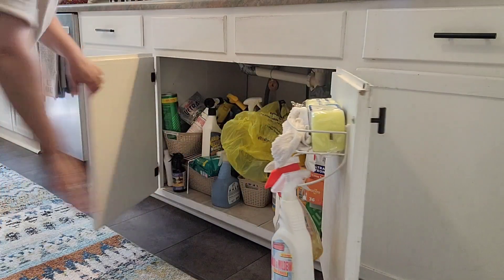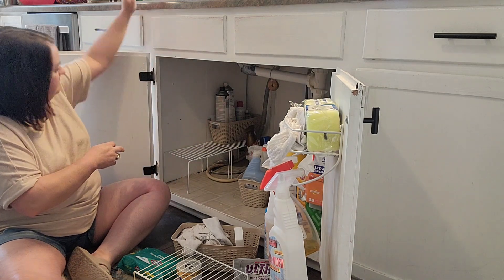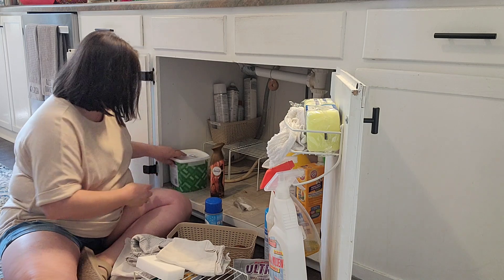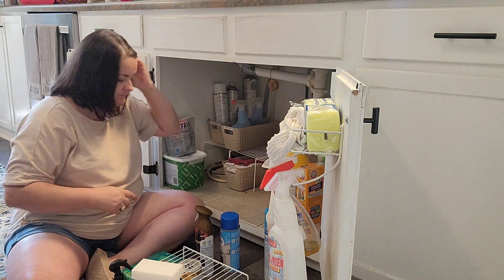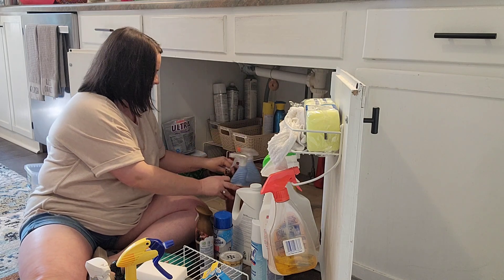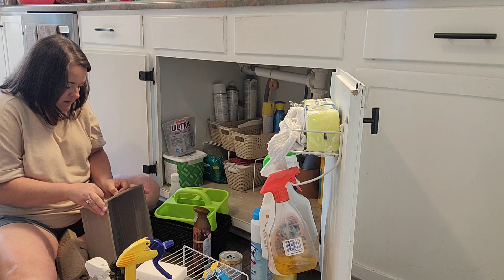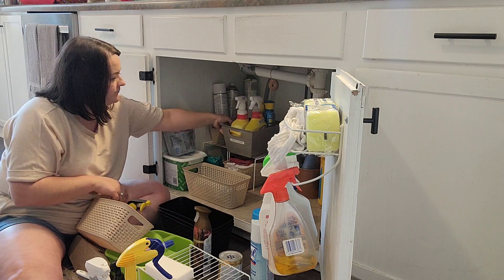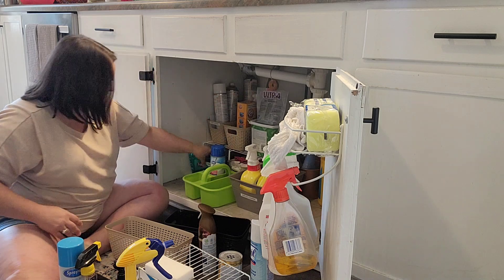Under Sink Organization Motivation!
This video is solely for motivating you to get that area that has gotten disorganized and disheveled back in order! Spoiler alert: NOT PINTEREST-WORTHY!!! But if your goal isn't to keep up with the Pinterest Joneses, you came to the right place. MY GOAL is to have an organized area where items have a specific place and I know where to find them and where to put them back when I am done. This may not be "PERFECT", but I can't let perfect get in the way of "GOOD ENOUGH!" It is my home and if it's good enough for me and my family, it's perfect. :)